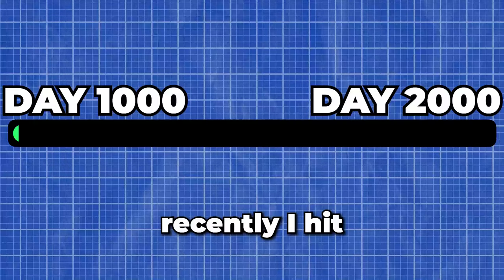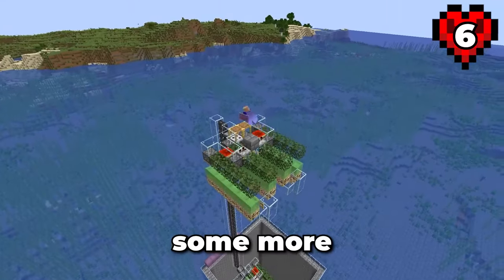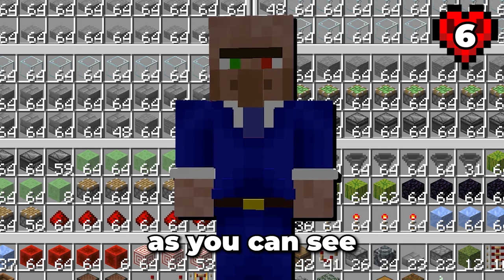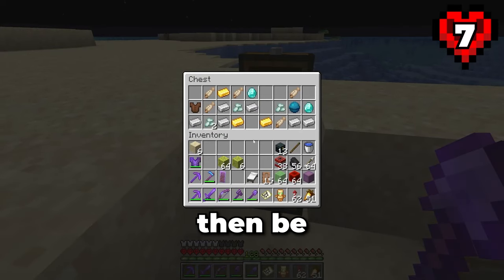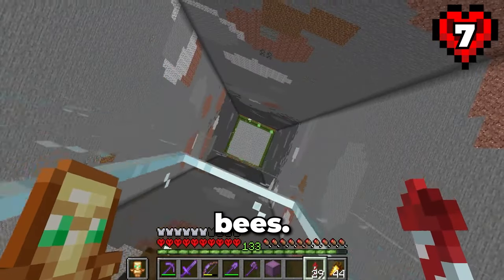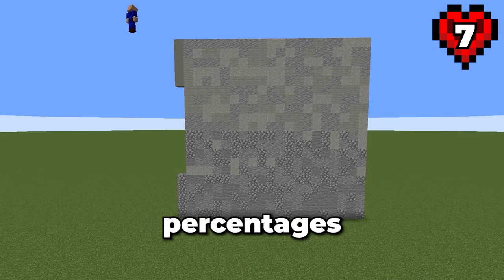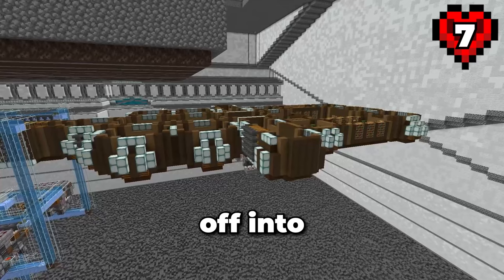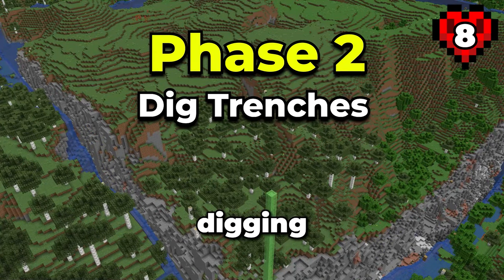I Survived 2000 Days in Hardcore Minecraft [FULL MOVIE]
2000 days in a hardcore world is a long time and in that time I have completed lots of mega projects. This video shows the entire journey from Day 1000 to Day 2000.